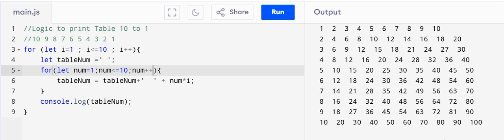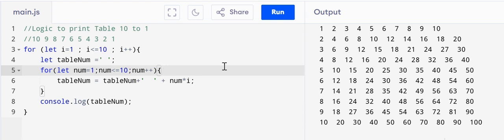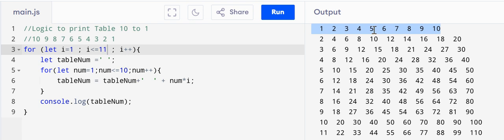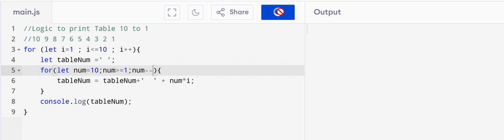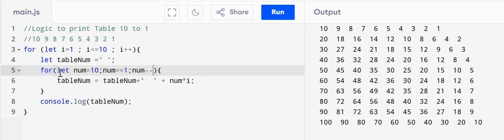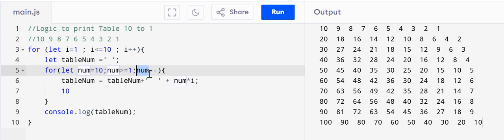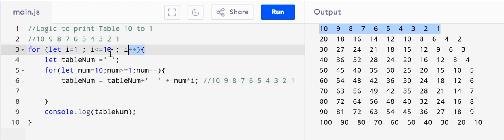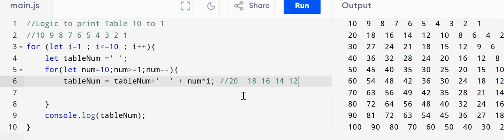Logics to print Table from 10 to 1